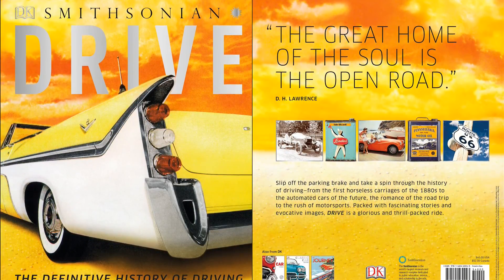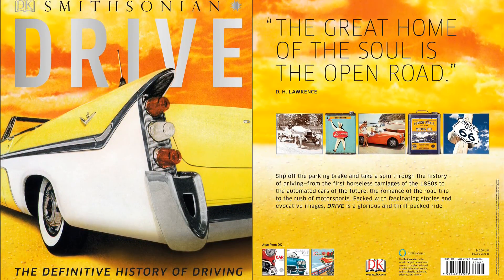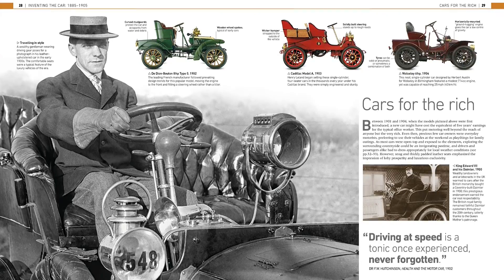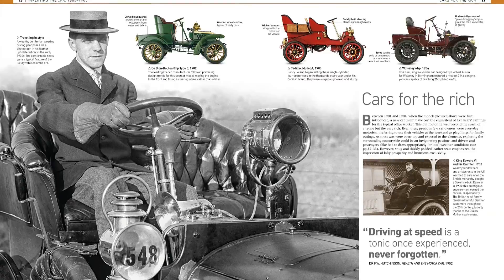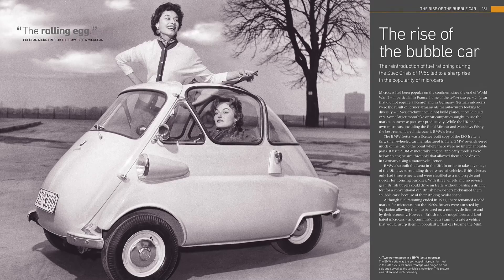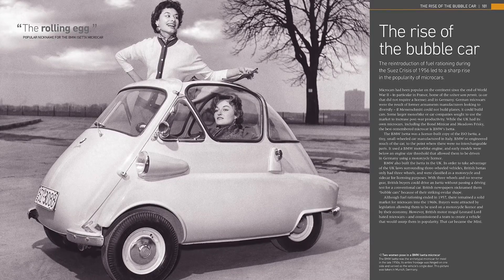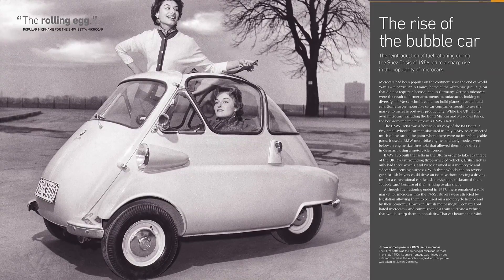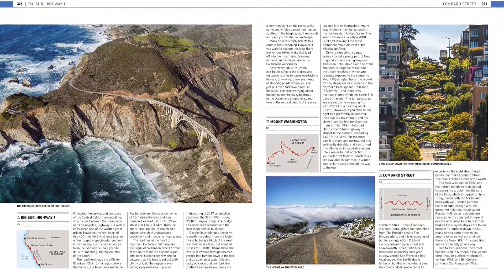Drive: The Definitive History of Driving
Slip off the handbrake and take a spin through the history of motoring – from the first horseless carriages to the rush of modern-day motorsport.

Find out everything you need to know about motoring from 1895 to the present day. Journey through motoring history with Drive and explore the twists and turns of how the motorcar has shaped the modern world over the last century.

Discover the exciting and impressive advances in technology and design that have made cars faster, safer, and better to drive – and transformed them from a means of transport into objects of status, excitement, and desire. Speed through personal accounts of motoring throughout the years and discover exciting new facts about the world’s most famous racing events.

From the first service stations to the latest fuel cell, and packed full of stunning photography of social artifacts and of the cars themselves, Drive is the perfect visual guide for every car lover.

Reviews:

Past praise for Classic Car:
"This is a book to savor, to be pored over time and again." - Booklist, starred review

Past praise for Car:
"Definitive' is an ambitious goal, but one this hefty book tackles with élan-perhaps the way a 1965 Gordon-Keeble might tackle a winding country road." - The New York Times